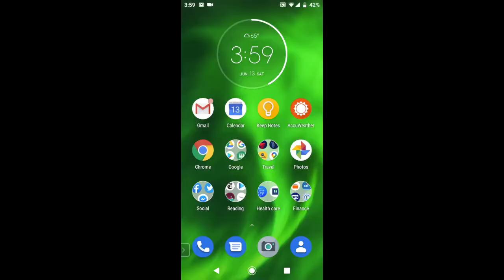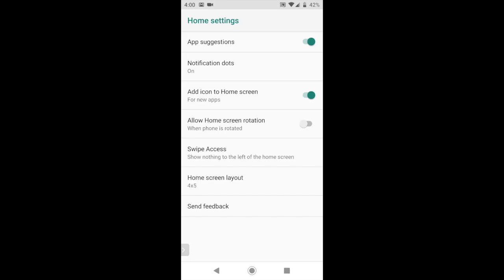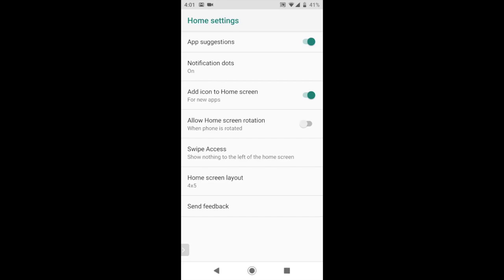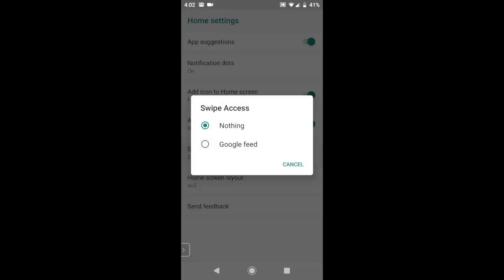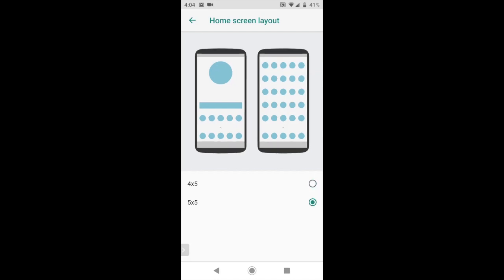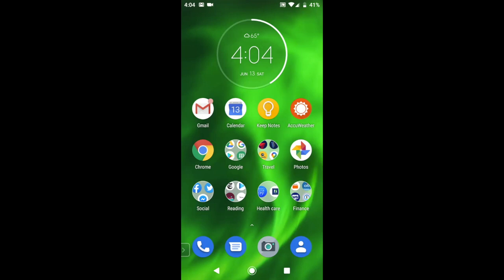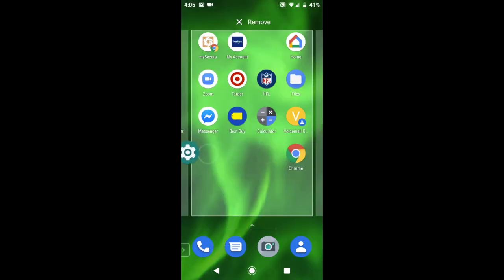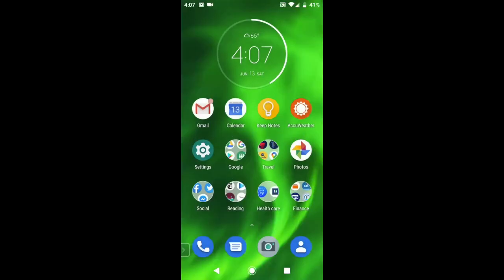How to Change Home Screen Settings on an Android Smartphone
This video is about Changing Home Screen Settings on an Android Smartphone. Did you know that you can turn off App Suggestions and the Google feed?  This video shows you how to do that and more.